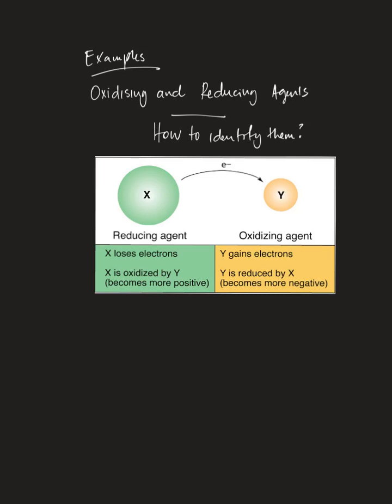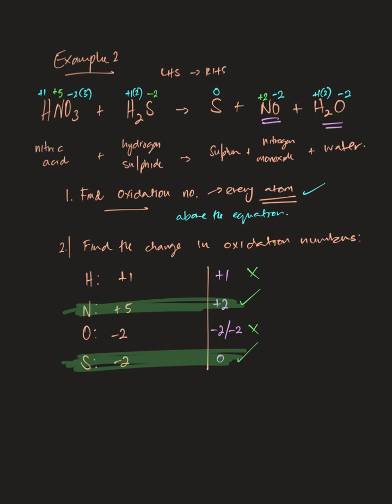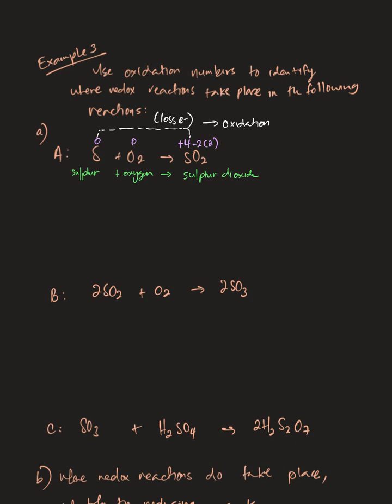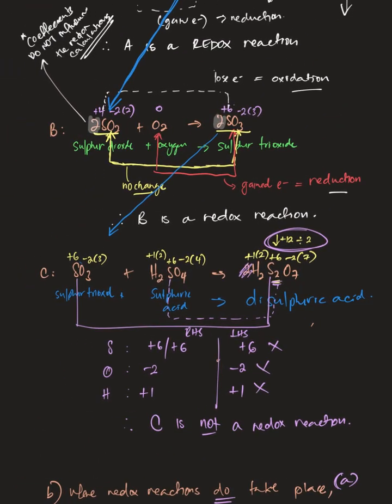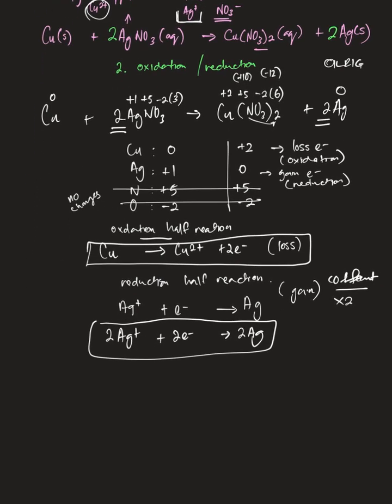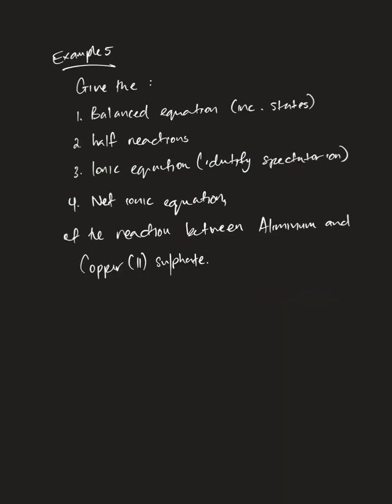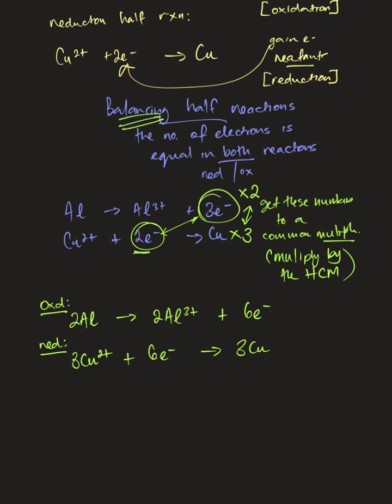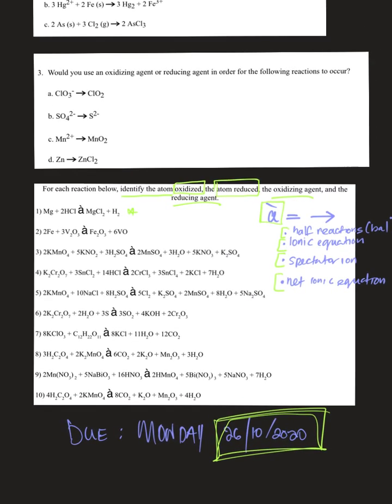Part 4: Oxidising and Reducing Agents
Who gives, who takes? You decoded the chemistry drama!
This video showed you how to spot the oxidising agent (the electron snatcher) and the reducing agent (the electron giver) in a chemical reaction.
You learned to use oxidation numbers to assign roles in the redox process like a pro.

🔁 It’s all about identity — and chemistry just got theatrical!